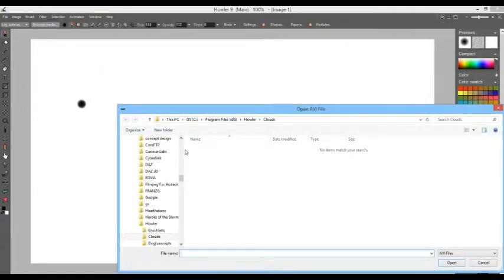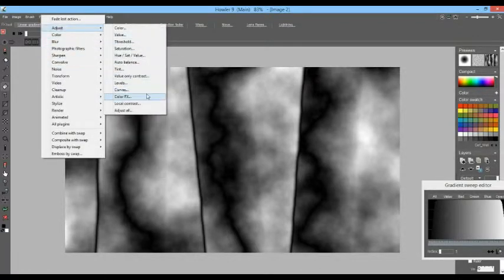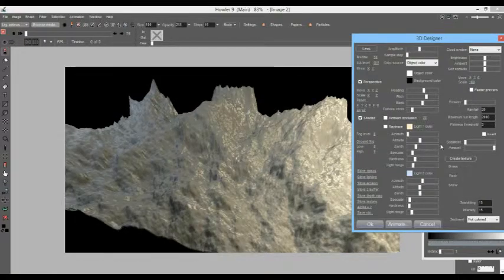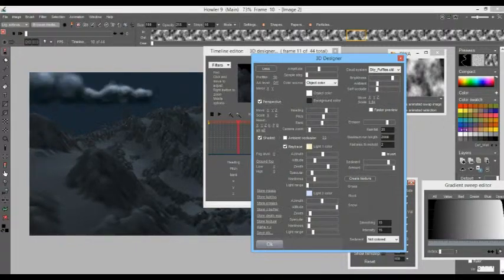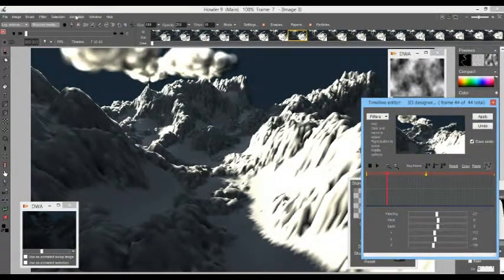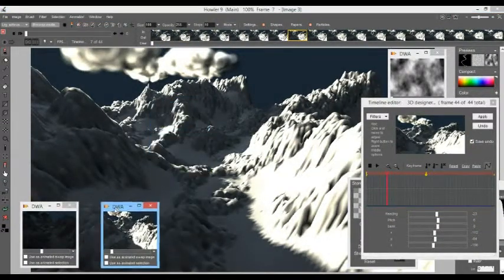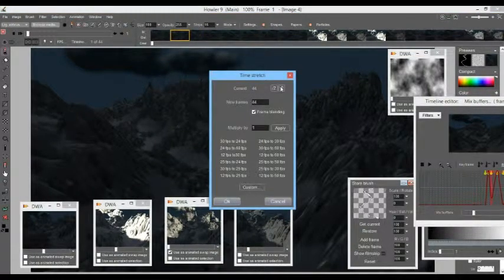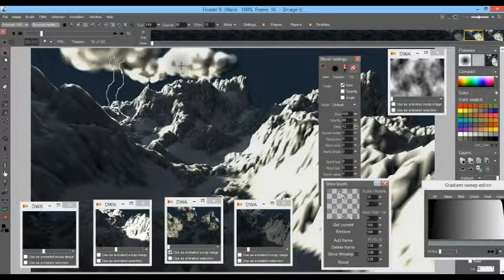stormy night tutorial 01 - combining lighting and lightning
you can combine two videos that play in parallel and switch back and forth between the two. If they were rendered the same way except for different lighting conditions, you can use this technique to temporarily brighten up and cast shadows on the scene as if nearby lightning is illuminating it. Then you add a few lightning bolts and it makes it look like the lightning is what's causing the illumination and temporary shadows